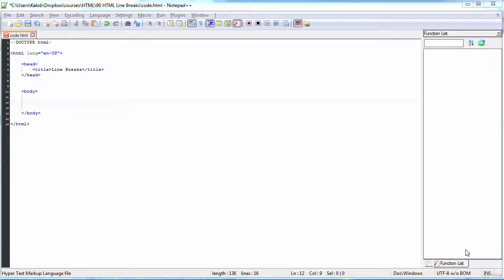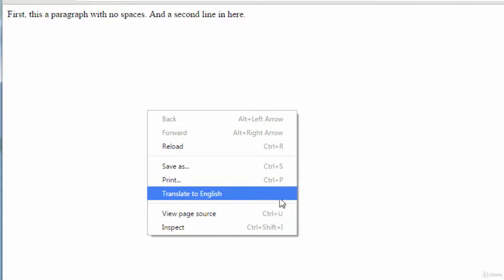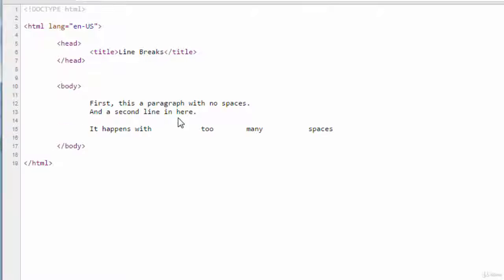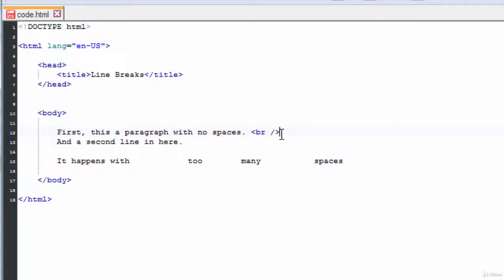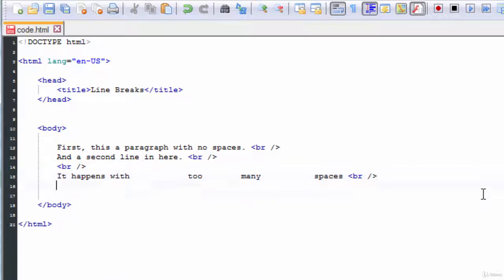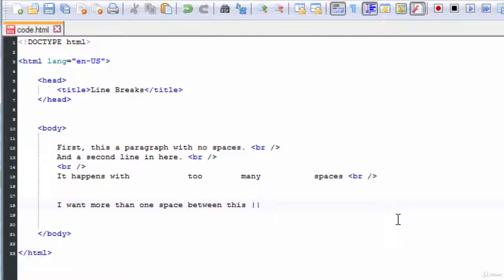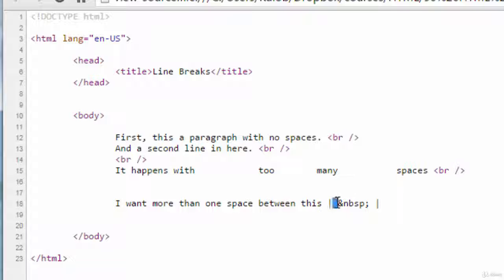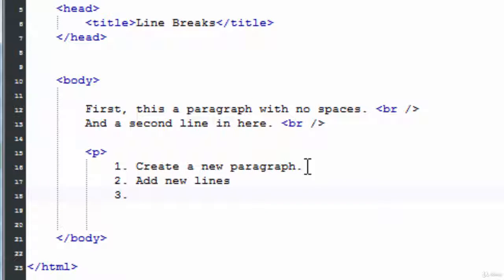11 HTML Line Breaks